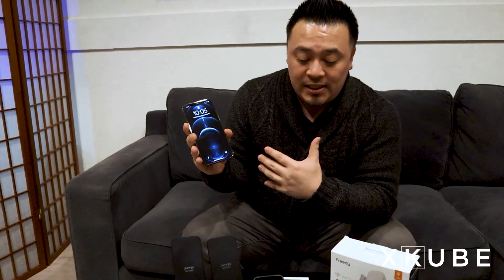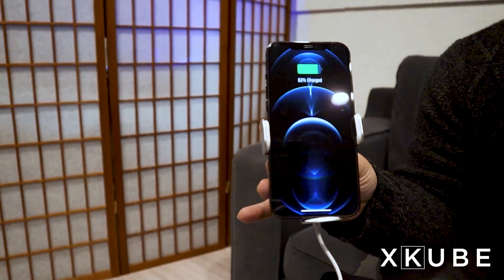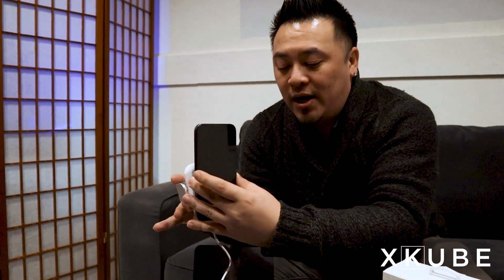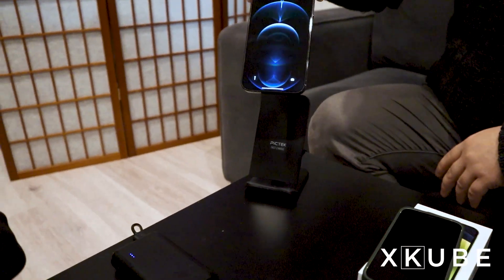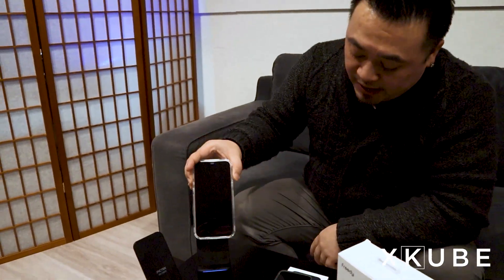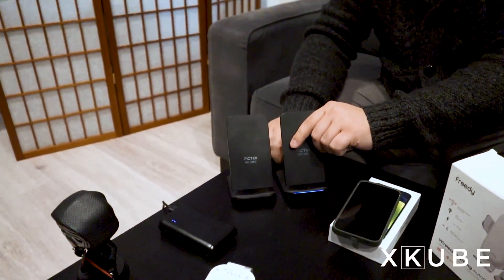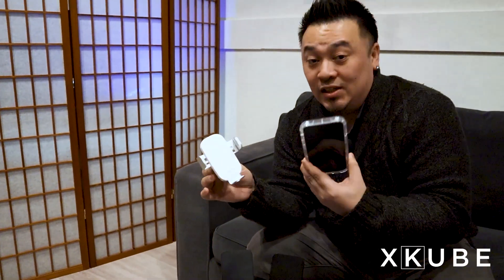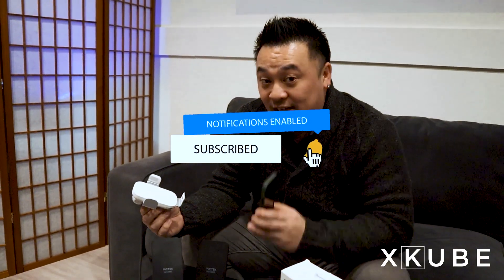Why Wireless Charging Does Not Work on my iPhone 12 Pro Max | Testing Different Wireless Chargers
After getting an iPhone 12 Pro Max, we have encountered some wireless charging issues.  While it does work on some, it also does not work on others - the inconsistency is driving us insane!  However, the good news is that we have (we think) figured out some of the issues we were facing.

In this video we demonstrate why some wireless chargers work while others do not.  More importantly, we also tested the Freedy Wireless Charger as we were not sure if the iPhone 12 Pro Max would actually work at all.